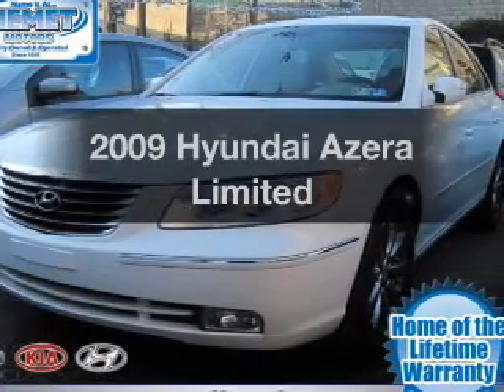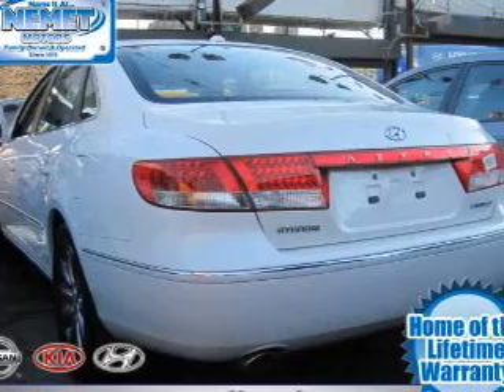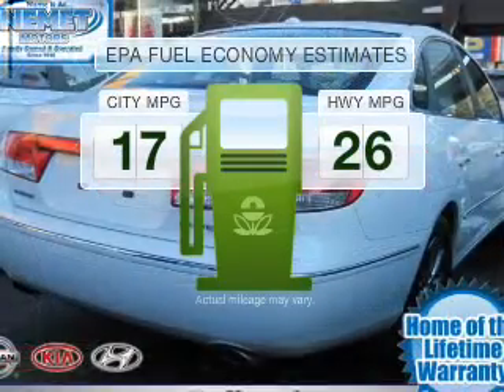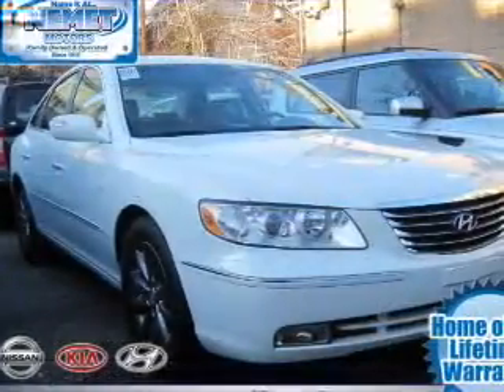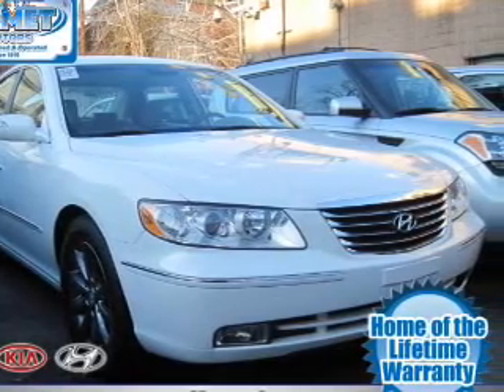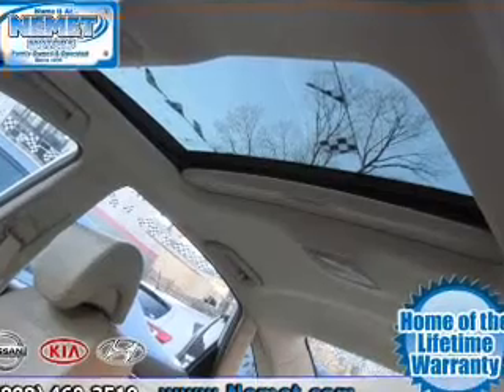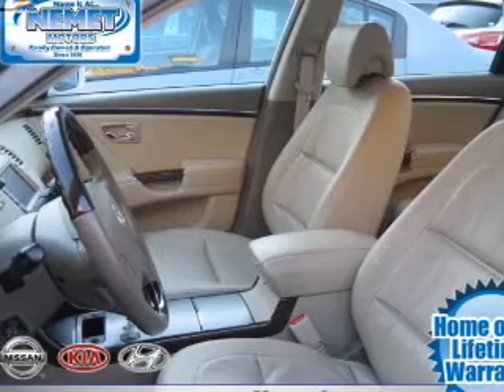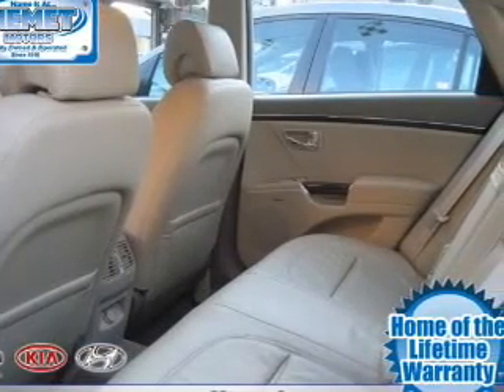2009 Hyundai Azera - Jamaica NY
Phone:
Year: 2009
Make: Hyundai
Model: Azera
Trim: Limited
Engine: 3.8 liter 6 cylinder
Transmission: AUTO 5SPD
Color: White
Mileage: 23338
Address:
153-12 Hillside Ave